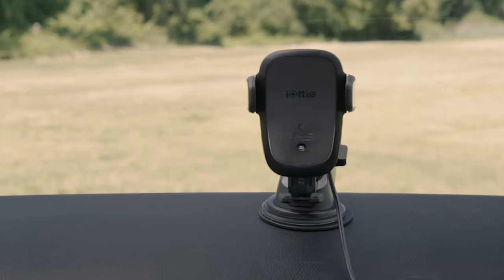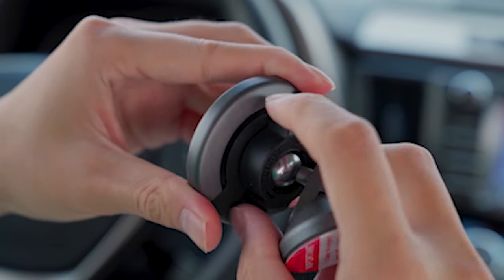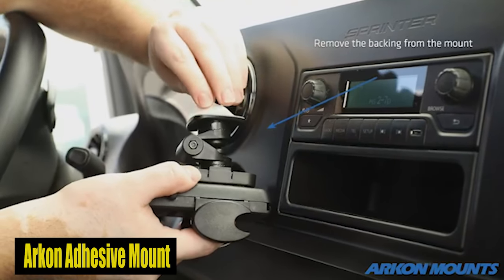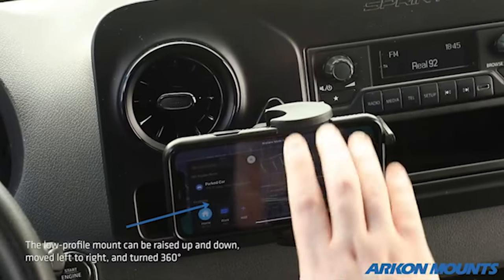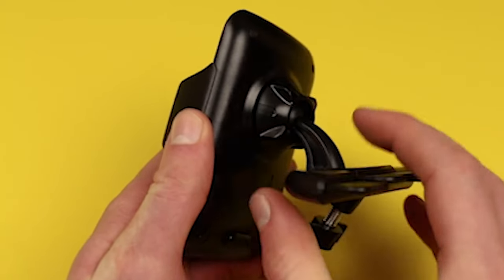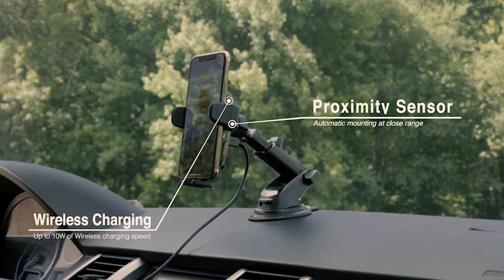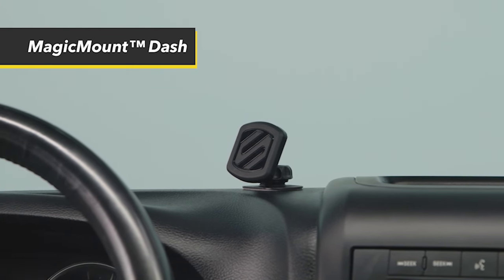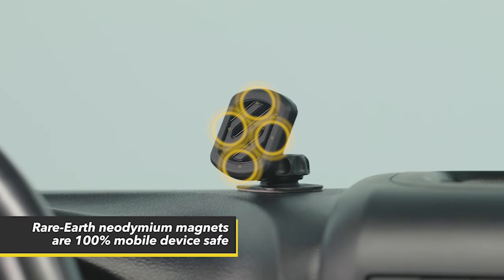Top 5 Best Samsung Galaxy S24 Ultra Car Mounts!✅🔥🔥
Welcome beautiful people, Let's talk about the best samsung galaxy s24 ultra car mounts 2024! I have made a list of the best samsung galaxy s24 ultra car mounts which will help you decide which one to choose.

Quick Links:✔
   introduction 0:00

I have prepared this video guide for the best samsung galaxy s24 ultra car mount to give you the ins and outs to help you make the right choice. So let's get started.
Change your driving involvement in the 5 best vehicle mounts for the Samsung Galaxy S24 Ultra. Designed for dependability and accommodation, these mounts easily secure your gadget, considering without hands route and correspondence out and about. With customizable highlights and flexible mounting choices, these frills guarantee a protected hold, guaranteeing your galaxy s24 ultra stays open and noticeable during your excursions. Smooth out your in vehicle communications and take advantage of your cell phone's abilities with these fastidiously arranged vehicle mounts for the Samsung galaxy S24 Ultra.
One of the champion elements of the syncwire magsafe vehicle mount is its strong N52 grade neodymium magnets, exhibiting a definitively tuned attractive power. This guarantees that your telephone remains safely appended even on rough streets. With this degree of attractive strength, you can believe that your telephone will stay set up all through your excursion.

AllCasesHere is a participant in the Amazon Services LLC and other affiliate Associates Program, an affiliate advertising program designed to provide a means for sites to earn advertising fees by advertising and linking to Amazon and other platforms. As an Associate, I earn from qualifying purchases.